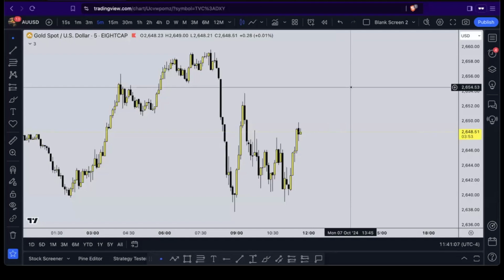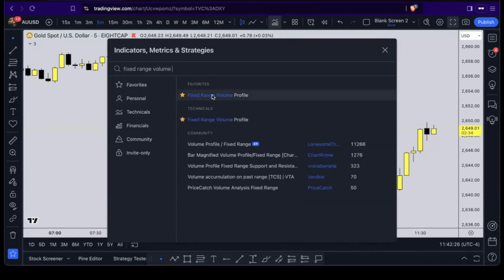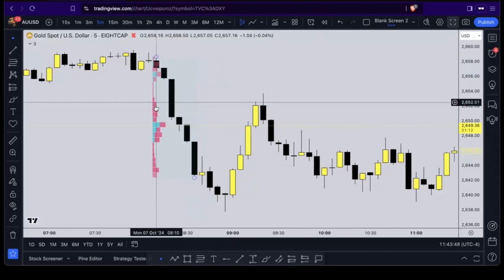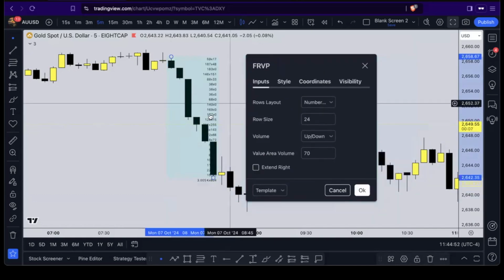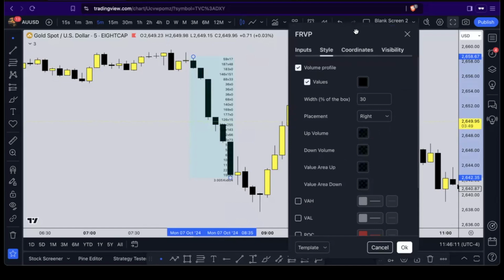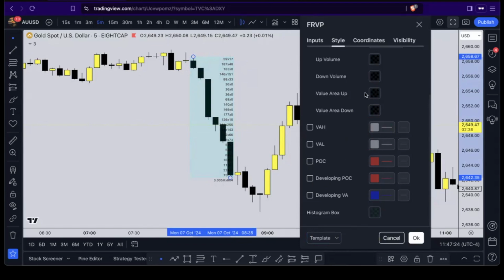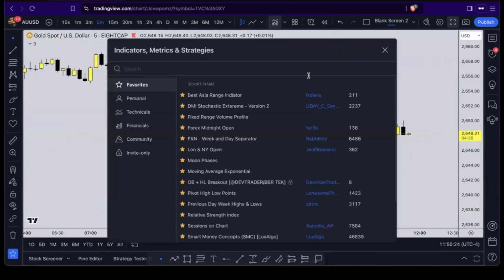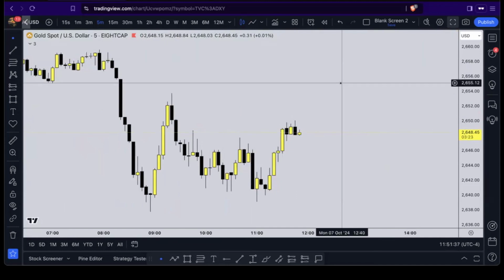Game-Changing Tool for Trading Fair Value Gaps (That No One Knows About)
In this video, I reveal a hidden gem that can revolutionize how you identify Fair Value Gaps in Smart Money Concepts. This powerful tool is hardly known but could give you a serious edge in the markets.

Interested in joining our trading community? Follow these steps to join 👉🏼

Looking for a reliable, regulated trading broker?